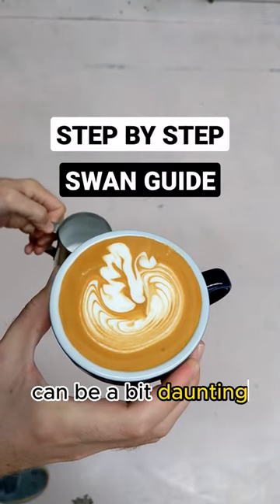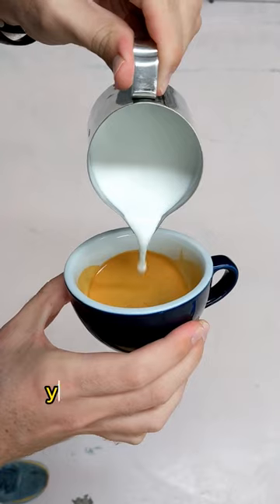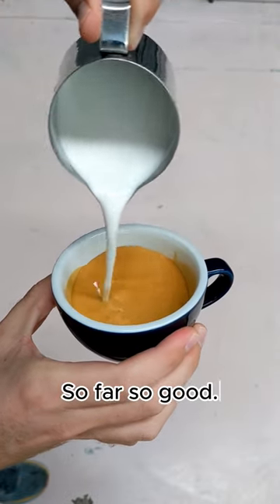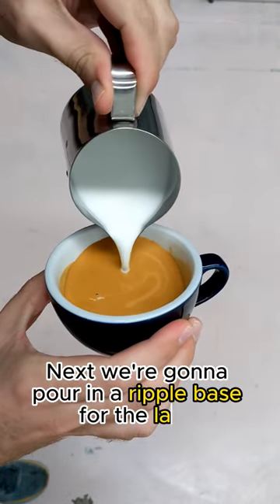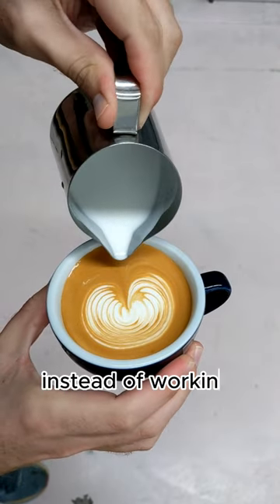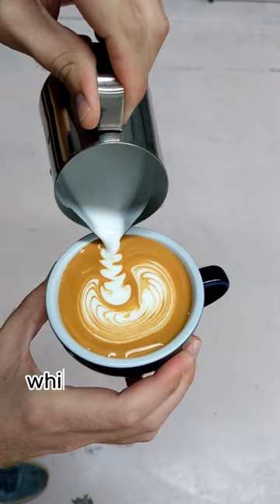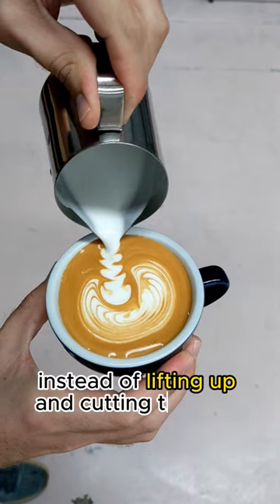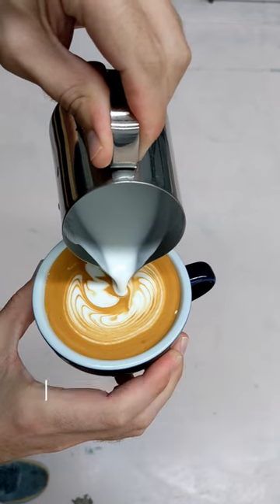SWAN LATTE ART STEP BY STEP GUISE